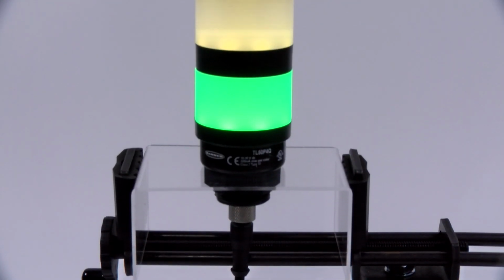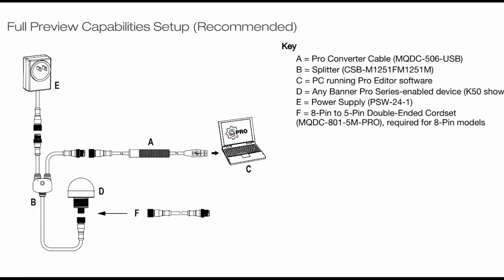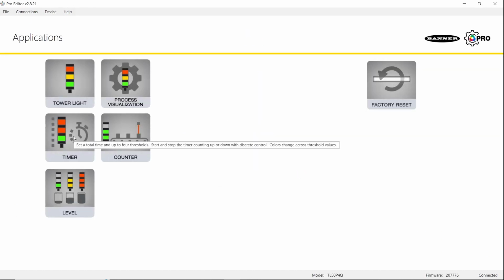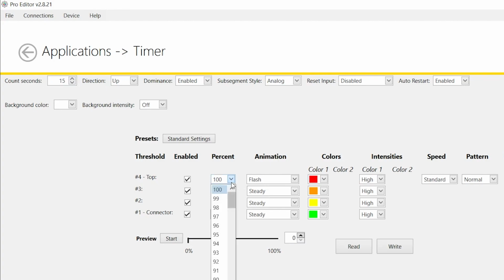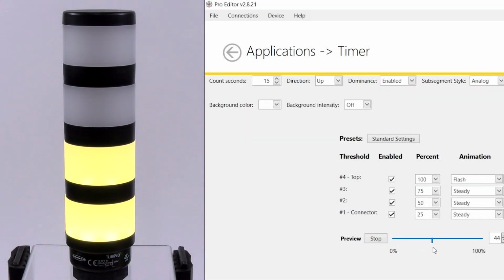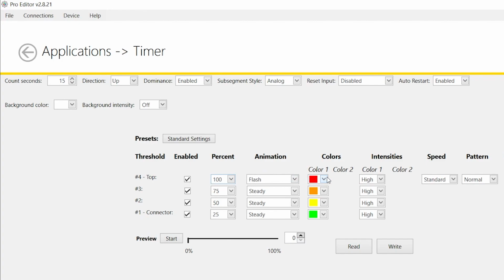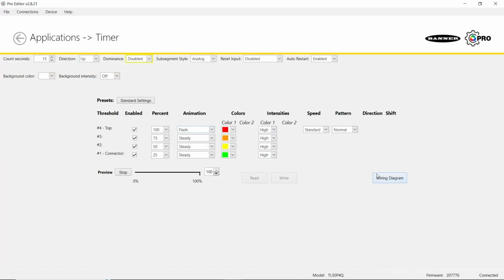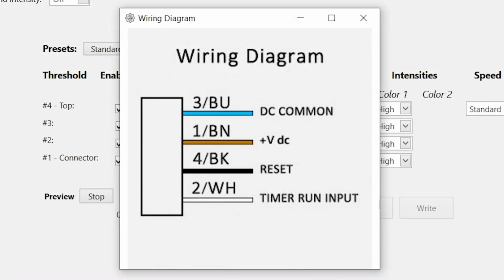Banner TL50 Pro Timer Mode Configuration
In this video, learn how to use timer mode configurations on the TL50 Pro Tower Light using the Banner Pro Editor software.